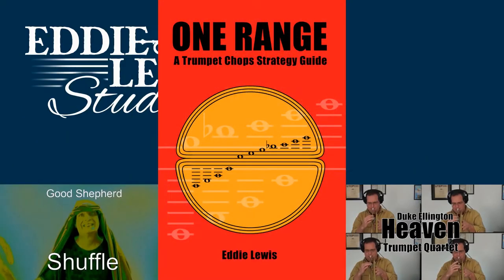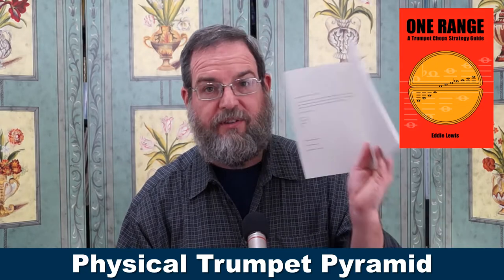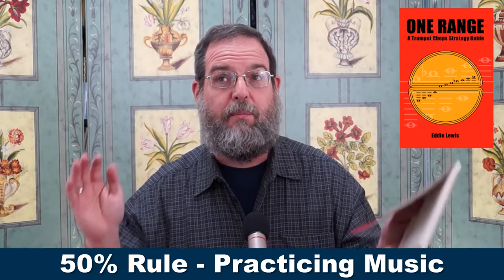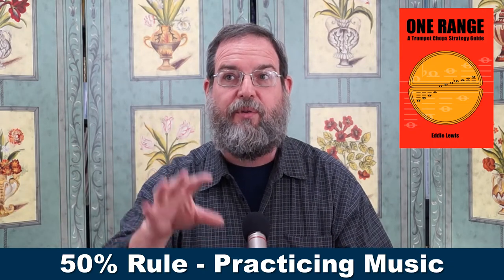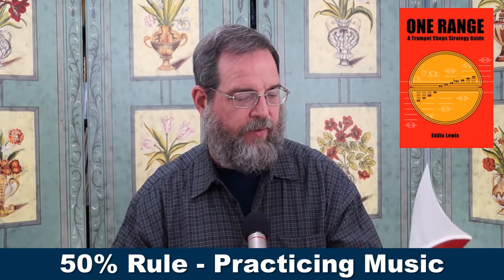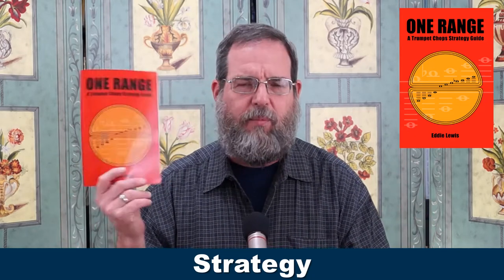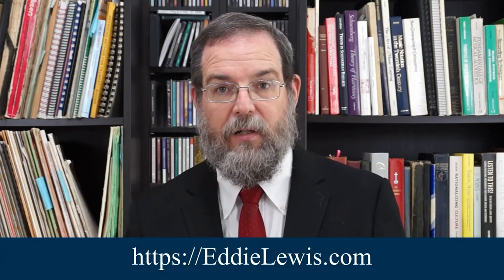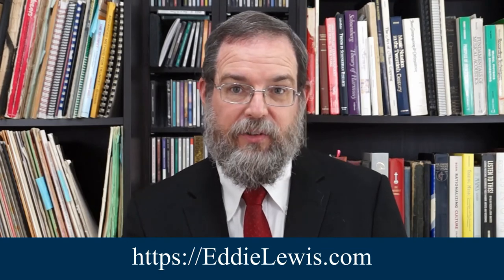One Range: A Trumpet Chops Strategy Guide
Click the following URL for a blog about the One Range book complete with links for purchasing

One Range
A Trumpet Chops Strategy Guide
by Eddie Lewis

I decided to redo the video for our One Range book because the book has been around for a while and I thought I could do a better job of explaining what the book is for.

We encourage you to go to the blog to read more about the book and to find links to book stores that carry the book. It is available as a physical book and an eBooik everywhere that books are sold. It is even available in Kindle and Nook format. Here's the blog link again:

Trumpet Q and A Archive:

If you want to watch the old live stream Trumpet Q and A sessions, we have most of them archived at the blog. You can access them by clicking on the following link:

Behind the Wheel Videos:

We are no longer making the Behind the Wheel videos public. The only way to access them is to watch them through my blog. So, to watch the Behind the Wheel videos, follow this link: